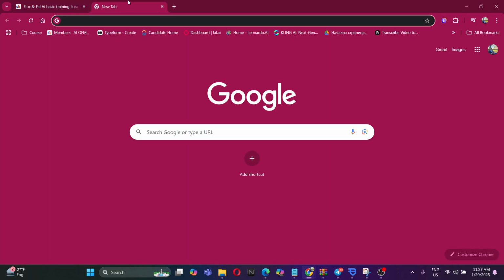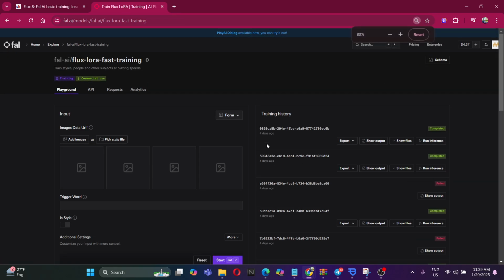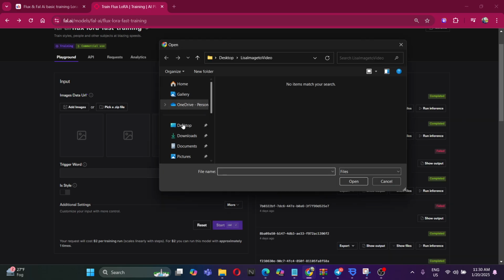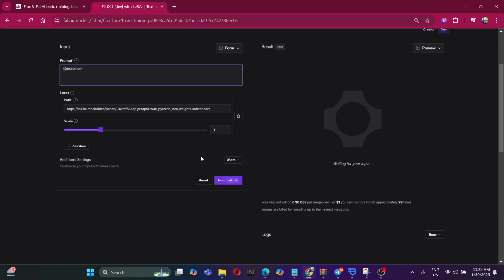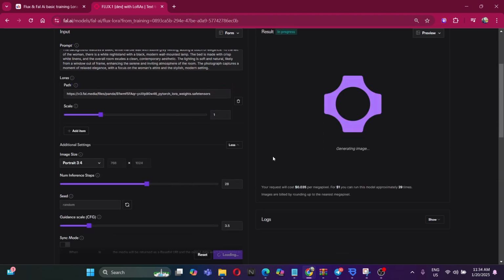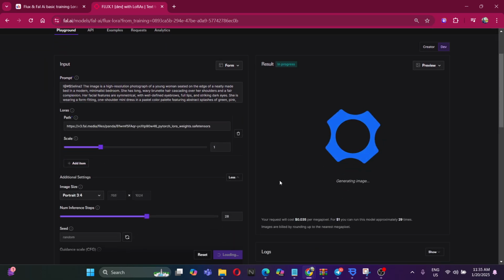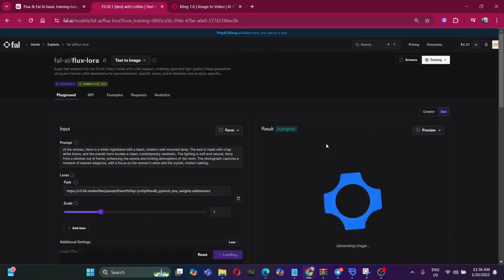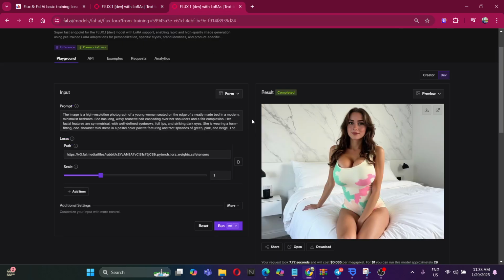Build a Lora with Fal Ai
In this video you will learn how to create a Lora and